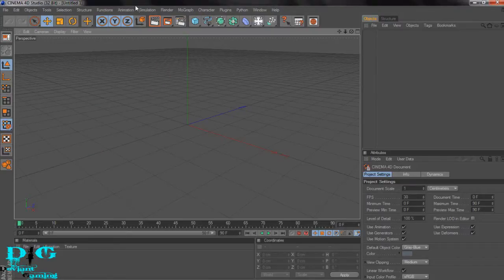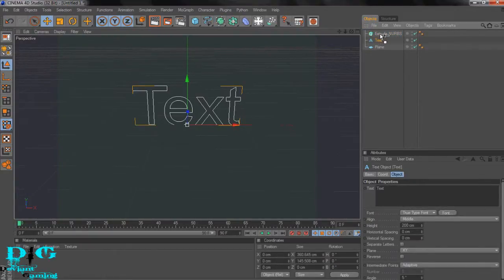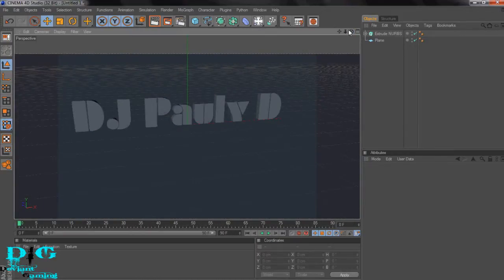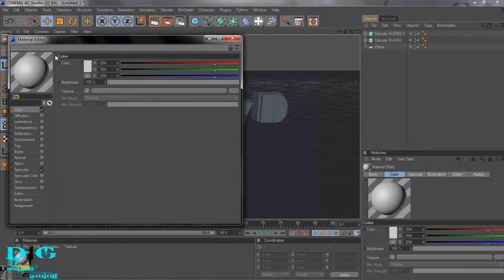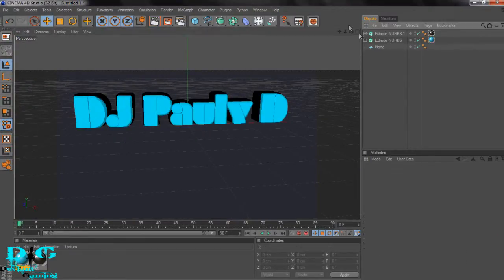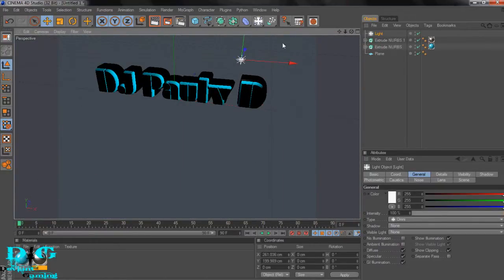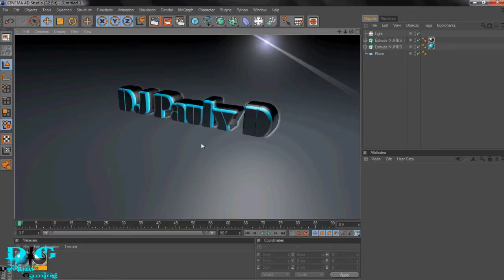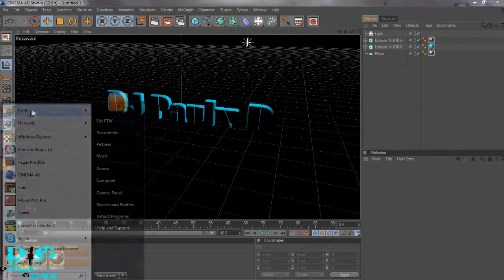How to Make 3D Text in Cinema 4D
Yeah yeah (: Hope this helped